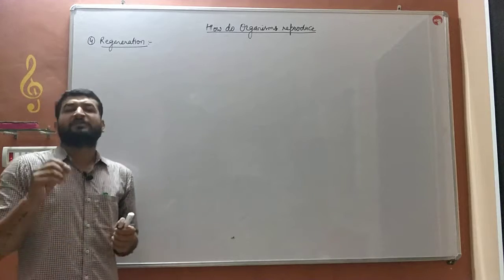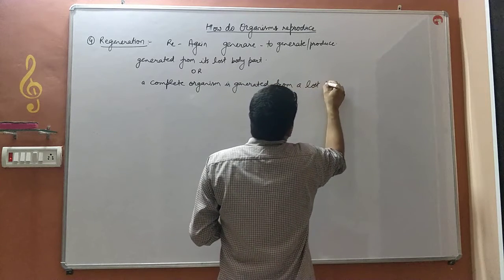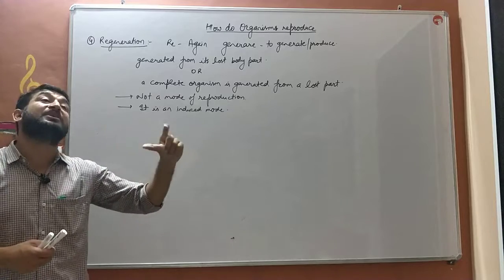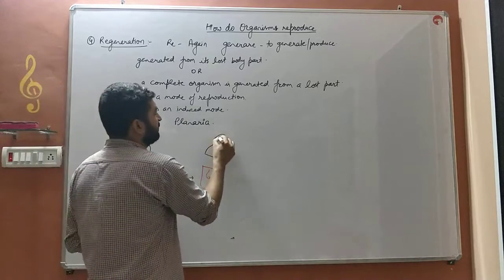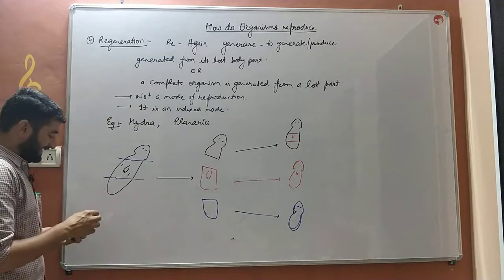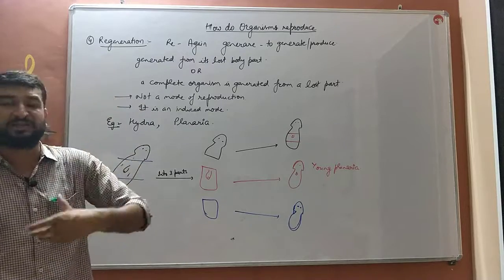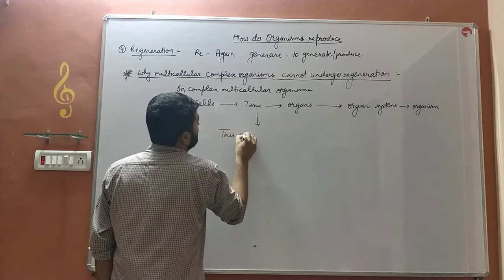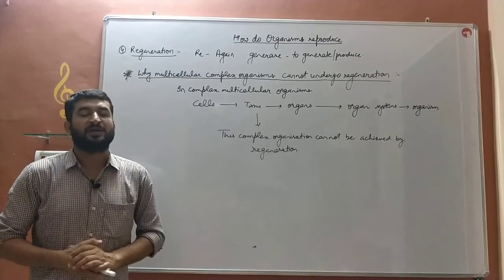Regeneration Asexual mode of reproduction